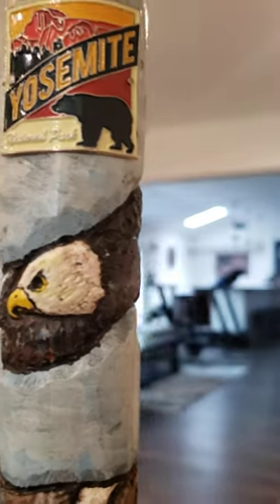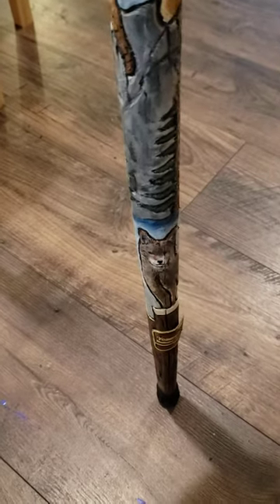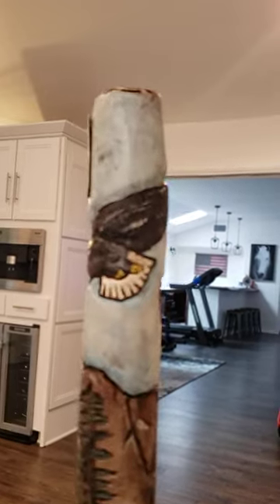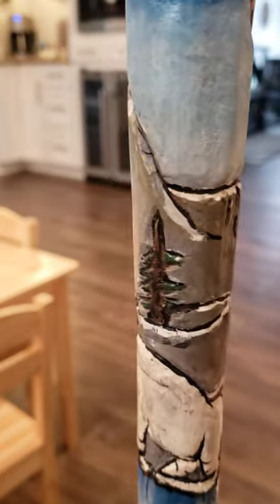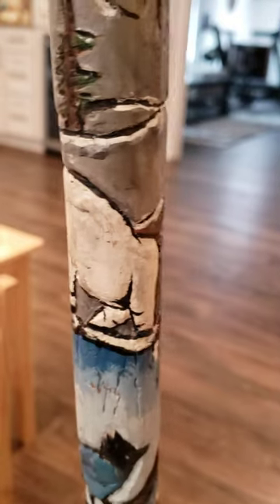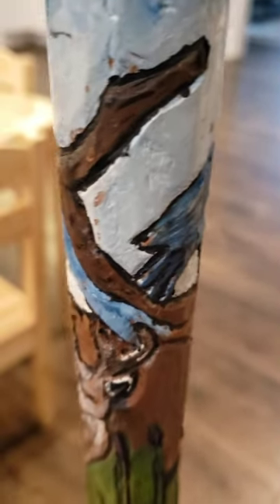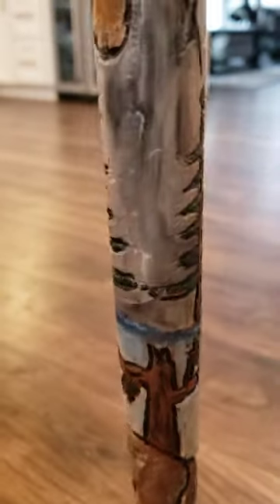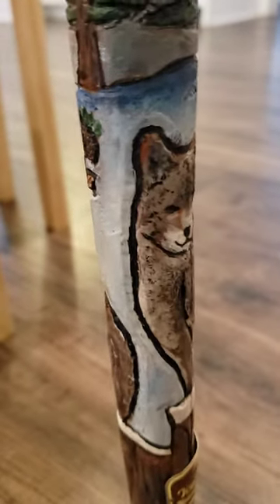Yosemite hand carved and painted hiking stick